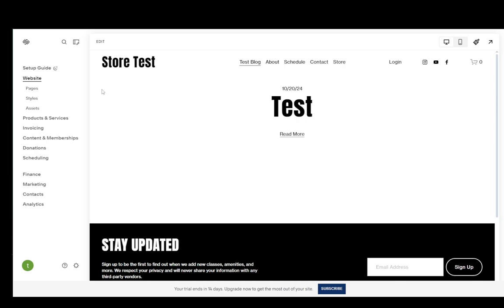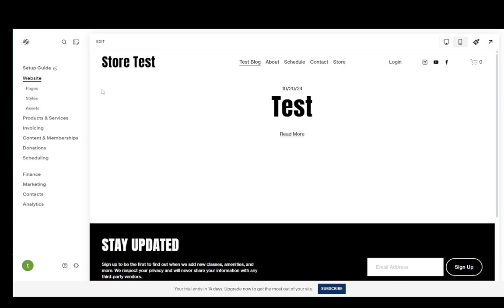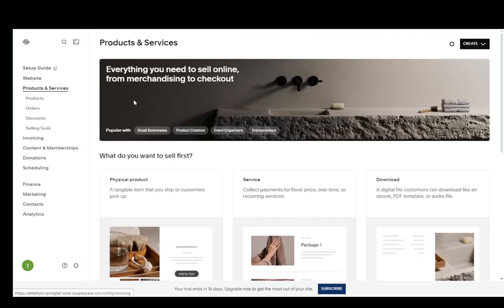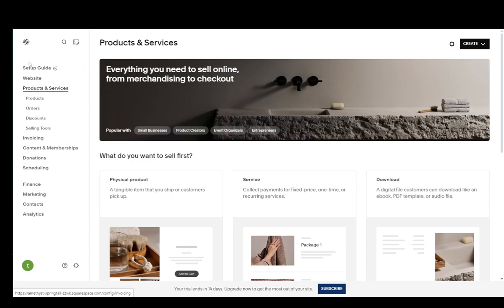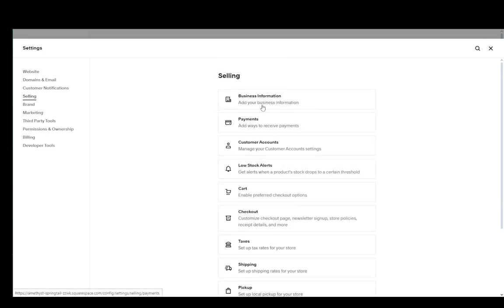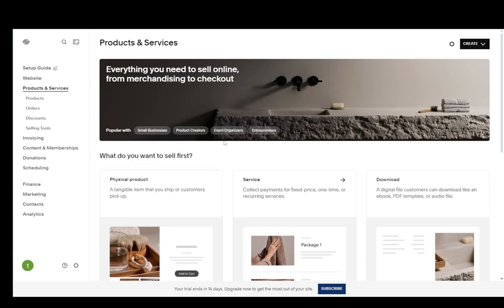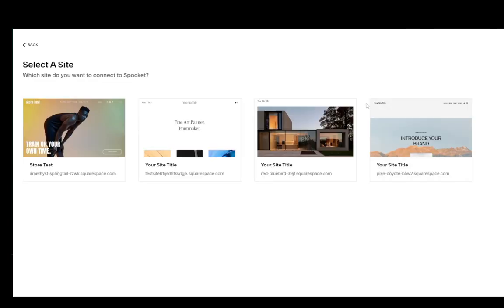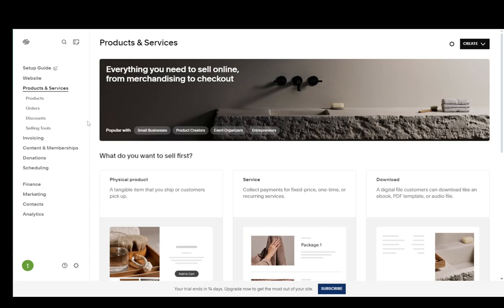How To Dropship With Squarespace Tutorial